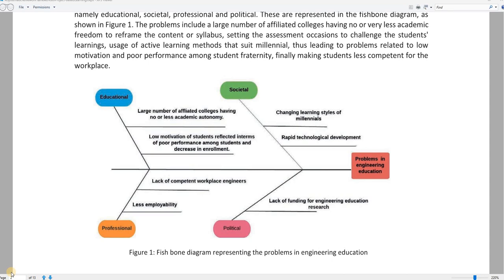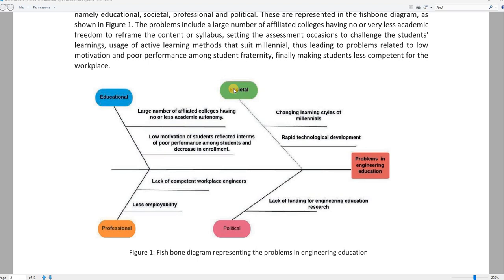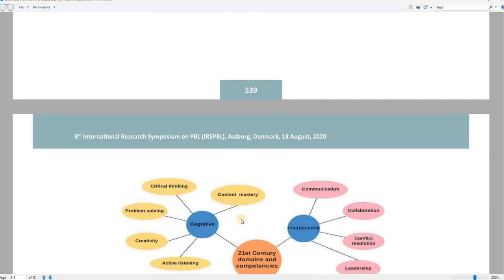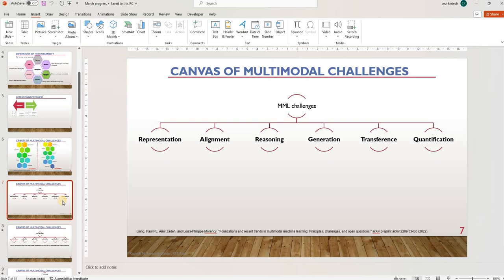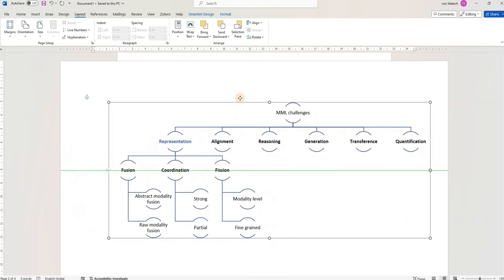7 Creating figures for your paper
This video focus on creating impressive figures for your paper